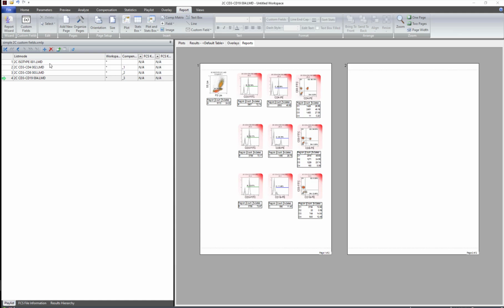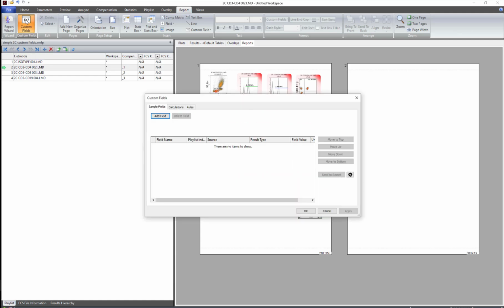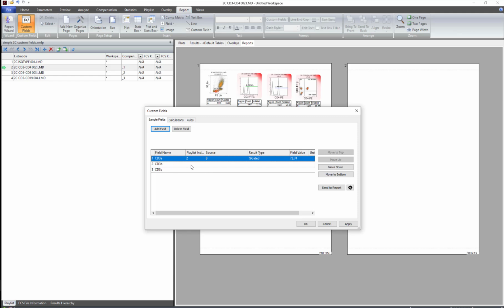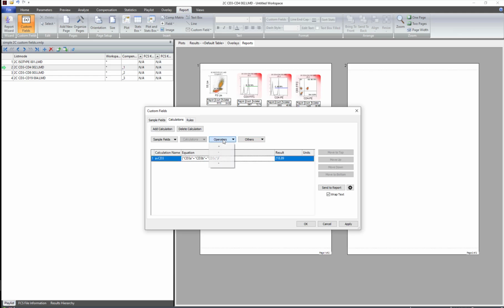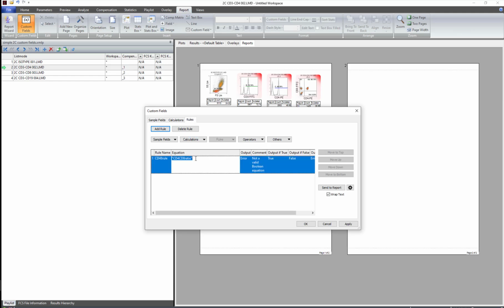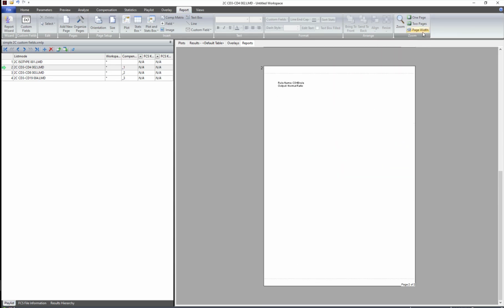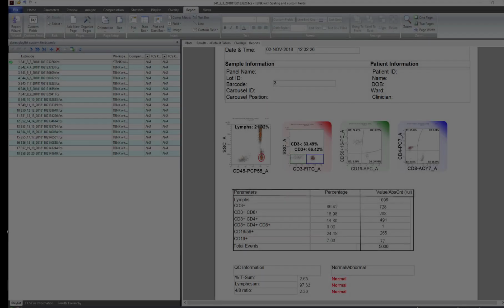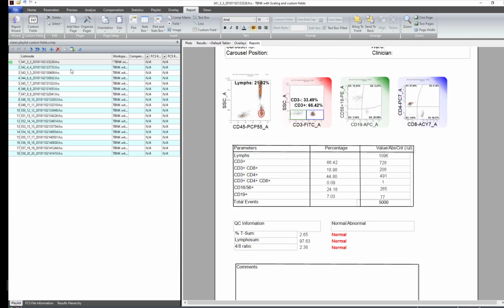VenturiOne - Custom Fields